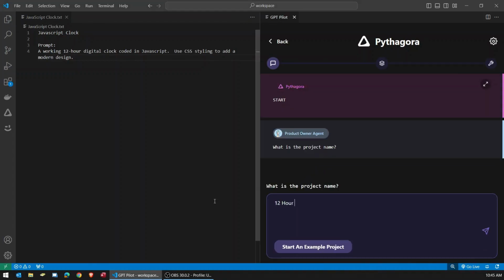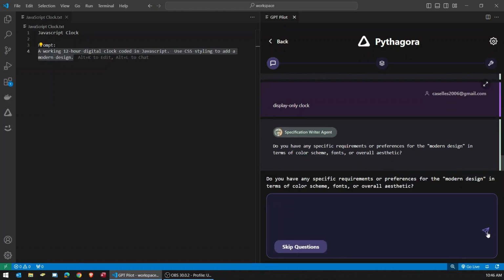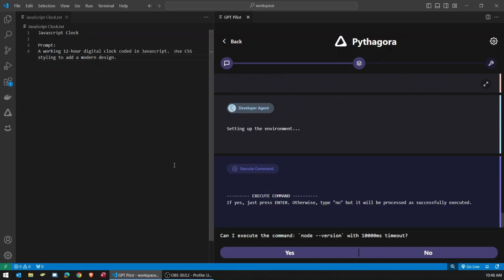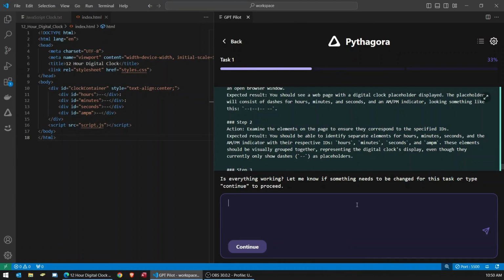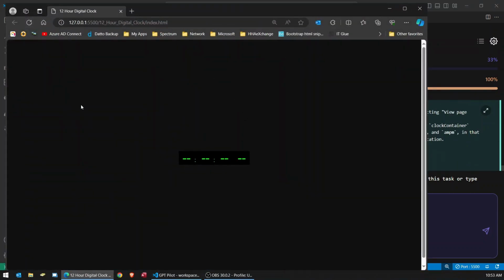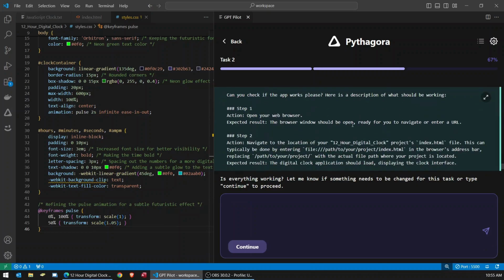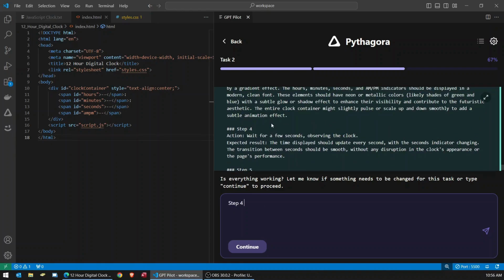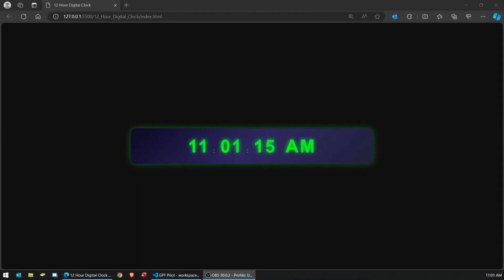🚀 Join the Future of Coding: AI Develops a Clock in Visual Studio ⏰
Discover the future of coding with Pythagora, the Visual Studio Code extension that's changing how we develop software. In today's video, we dive into an exciting project: using Pythagora, previously known as GPT-Pilot, to develop a 12-hour digital clock using JavaScript and CSS styling. Witness the AI-powered magic as we guide Pythagora through coding a working clock, highlighting the extension's accuracy and efficiency in real-time coding environments.

Key Highlights:

Introduction to Pythagora and its capabilities in Visual Studio Code.
Step-by-step development of a beginner-friendly JavaScript project: a 12-hour digital clock with modern CSS styling.
Reviewing Pythagora's performance, including accuracy, ease of use, and the overall coding process.
Whether you're a seasoned developer or just starting out, Pythagora opens new doors to coding efficiency and creativity. Don't miss our hands-on review and see for yourself how AI is revolutionizing coding practices.